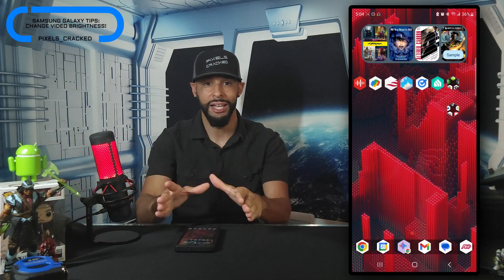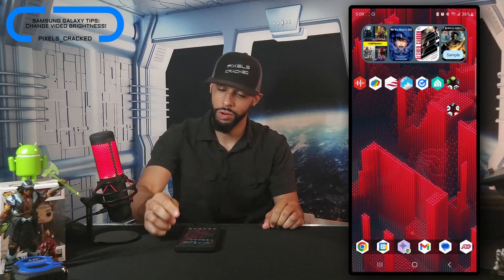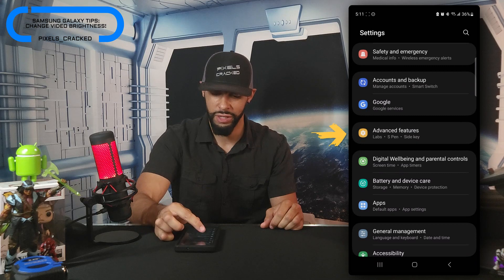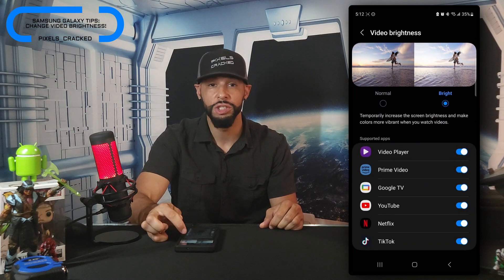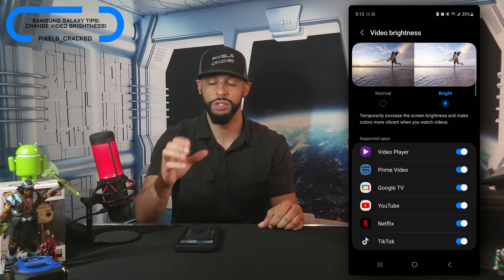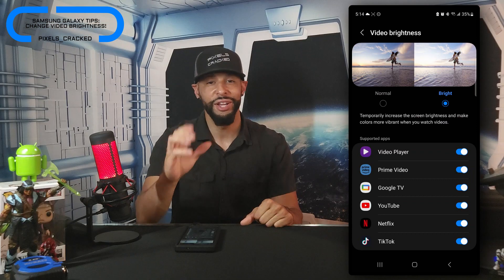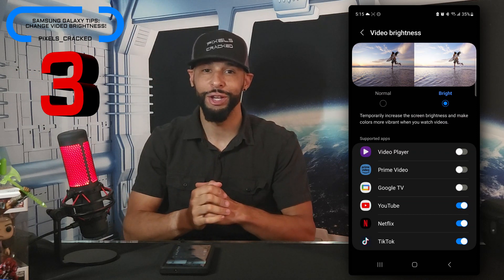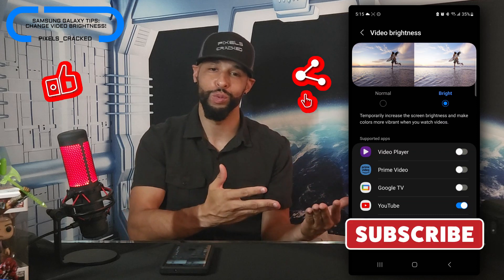•Samsung Galaxy | How To Change Video Brightness From Normal (Default) To Bright!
Today’s content is an increased focus on Samsung Galaxy devices which brings us to “How To Change Video Brightness From Normal (Default) to Bright!

Steps & Notes:

1. Pull down from top of display to reveal the notification shade and look for the gear icon in the top right hand corner and tap on it.

2. Now if we scroll down, you'd think this feature is going to be in "Display", which we'll pass, but it's actually going to be in the topic of "Advanced Features," which we'll tap on.

3. We'll then scroll down on the refreshed page until we see the option "Video Brightness", which is set to the default "Normal." We'll tap on the option.

4. Once the page refreshes, we can choose been the "Normal" default or the "Bright" option.

5. Once the "Bright" option is selected we get a better description of what the feature does.

What I like about this feature is that it TEMPORARILY increases video brightness, which sounds like it should be automatic, but should return display brightness back to normal after viewing video.

We also get a list of supported apps which you can toggle on or off.
As a side note, I'm not sure if this list expands if you download more video apps... It is possible. Also keep in mind, this may negatively affect battery performance if you view a lot of video content.

But interesting note: some apps are missing here that I do have installed that I would have expected to be here. For example, Instagram or the Chrome browser doesn't show, which aren't necessarily dedicated video players, but they are capable of playing video.

Looking to build the ultimate Samsung Galaxy load out? Find items shown in this content and a comprehensive list of related items at the Amazon Storefront HERE:

You can find items in Instagram highlights as well as helpful tech videos at the YouTube link in the Instagram bio @Pixels_Cracked.

Over 300 videos, over 12,000 subscribers, due diligence for the people.